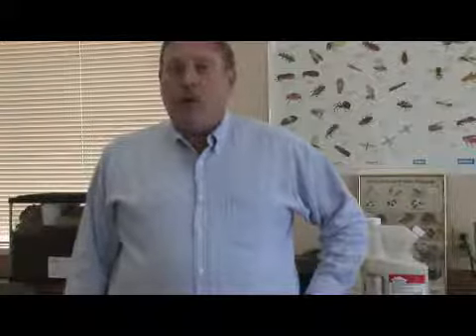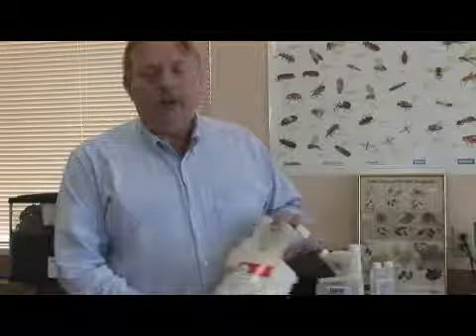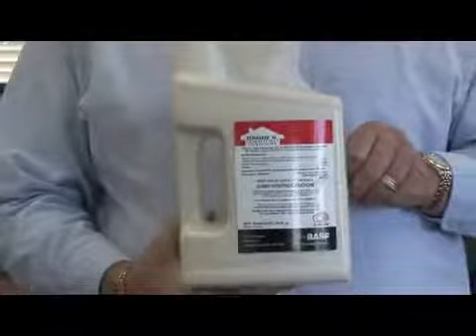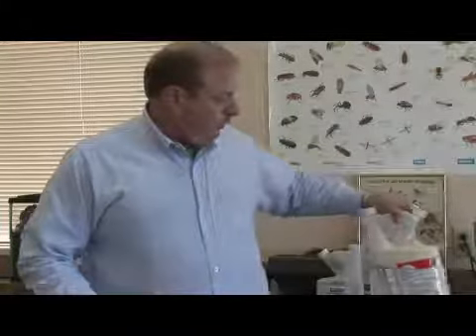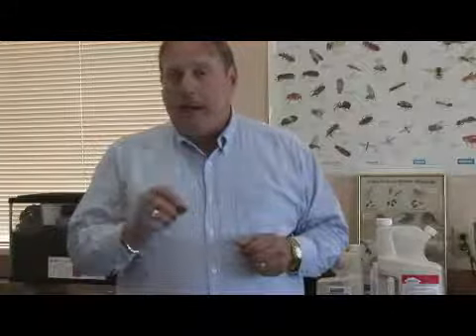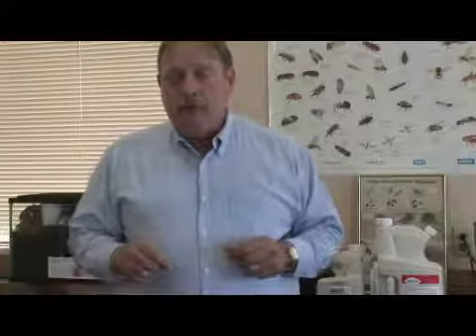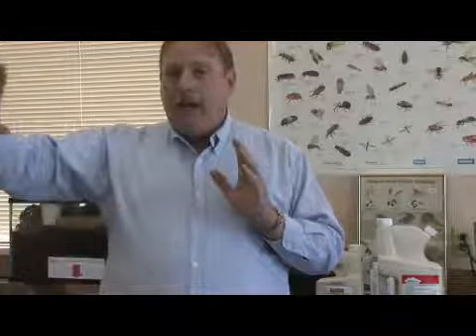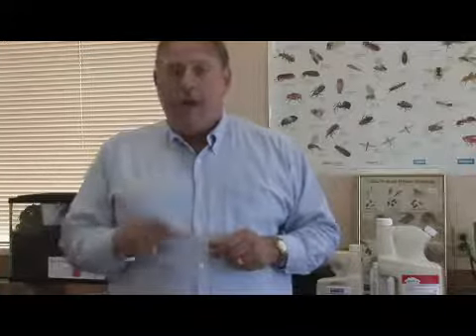How to Treat Termites in Pole Barns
How to Treat Termites in Pole Barns. Part of the series: Pest Control. Pole barns have more wood-to-soil contact than other structures, and treating termites in pole barns begins with digging a trench outside of the foundation. Discover how to dilute Termidor, which should then be applied to the trench, with help from a certified pest control operator in this free video on pest control.